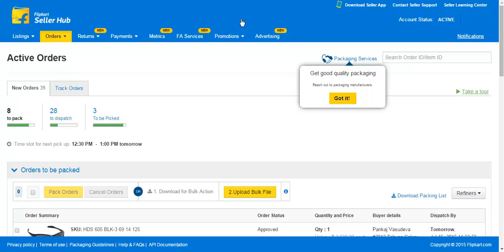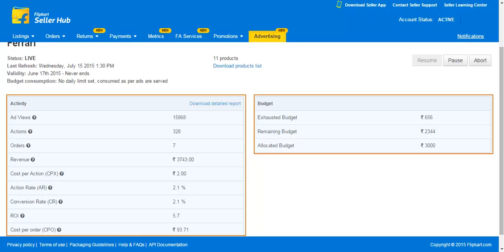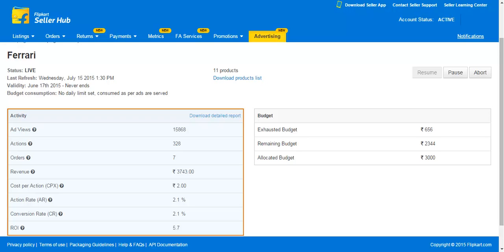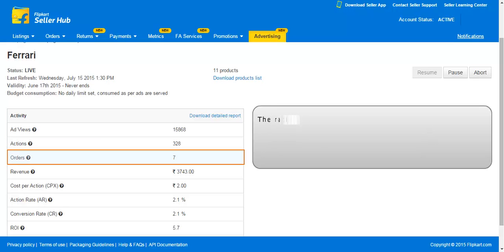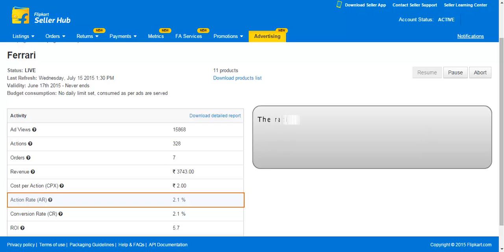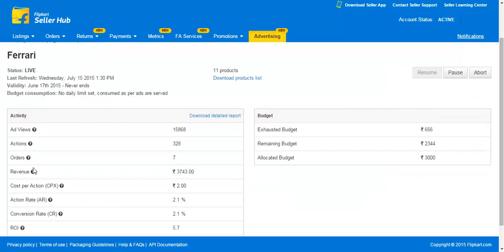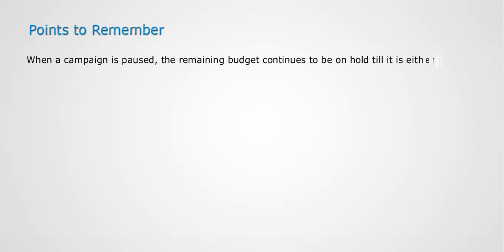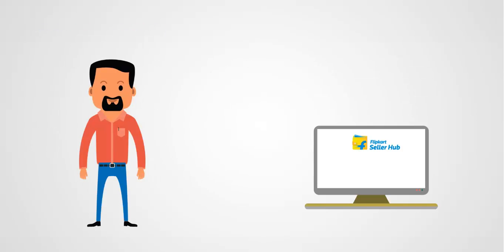Learn to track, modify & analyze your ad campaigns on Flipkart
Understand how to track, modify & analyze your ad campaigns on Flipkart through this easy to understand video. Become a seller now